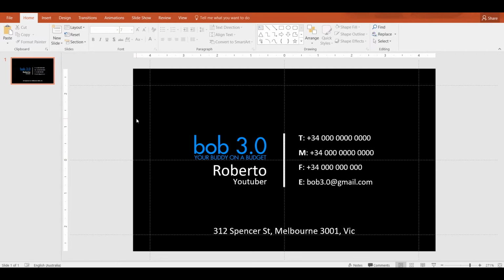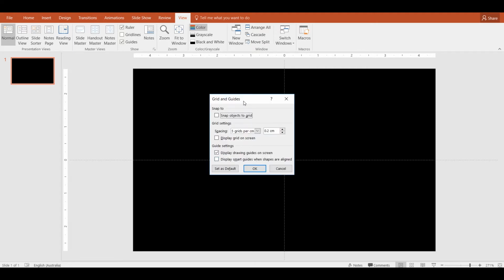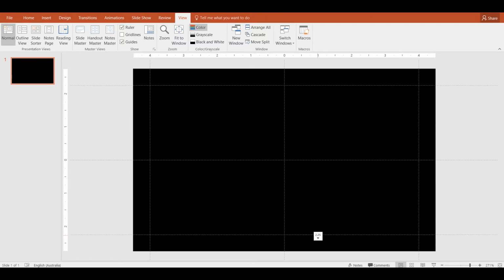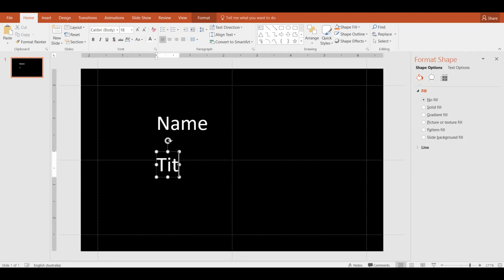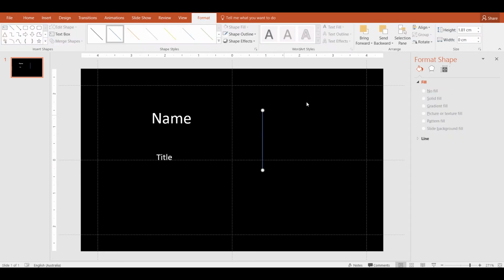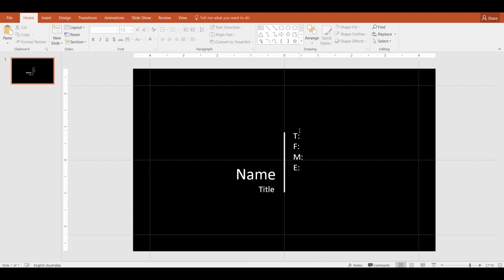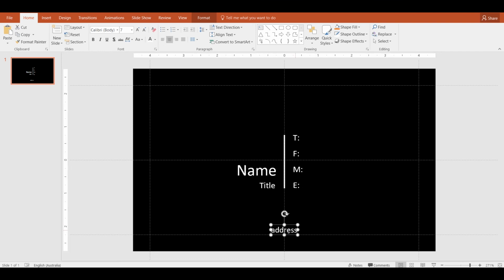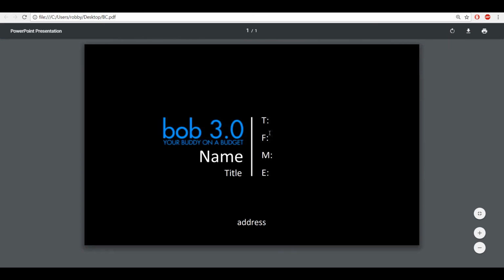How to create a business card using PowerPoint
In this video tutorial I will show the steps on how to create an easy ready to print file using PowerPoint.

We will cover things like:
* Document size
* Guides
* Snap objects to grid
* Colour picking
* Font size
* Line spacing